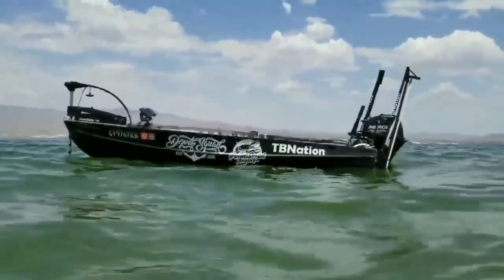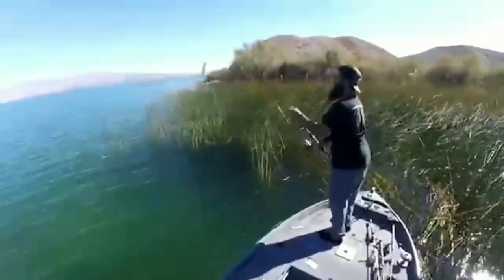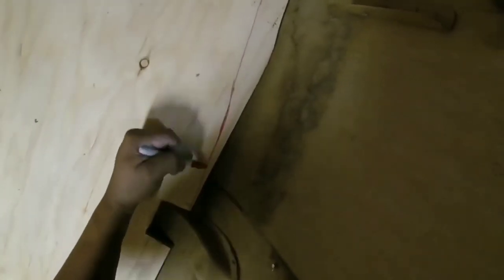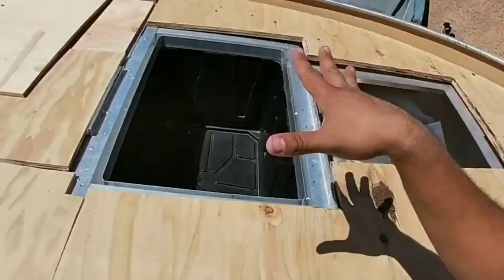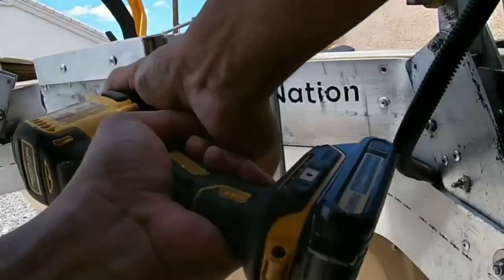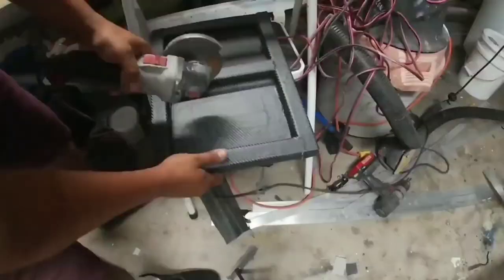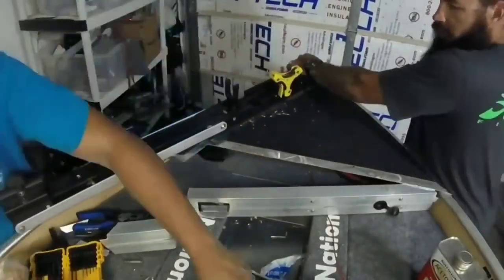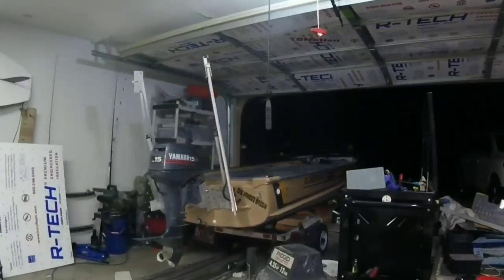Old Alumacraft 14ft boat on Steroids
From YouTube Free Creator Library.
 or Art-List.
Recommended Channels:
Fireant Fishing
Top Gun Jon Boats
JDS Outdoors